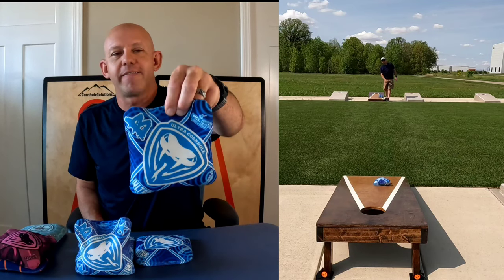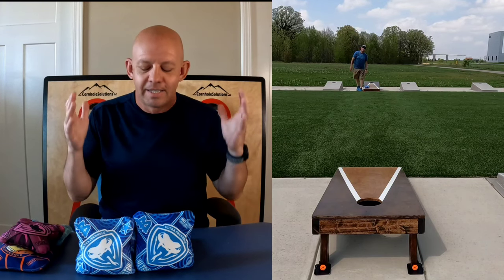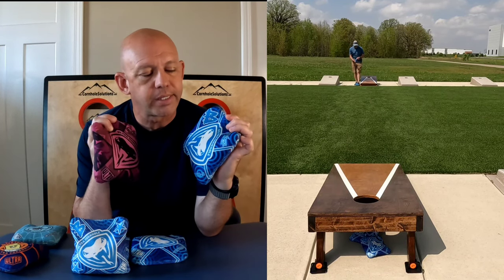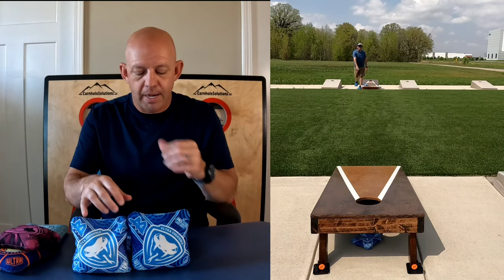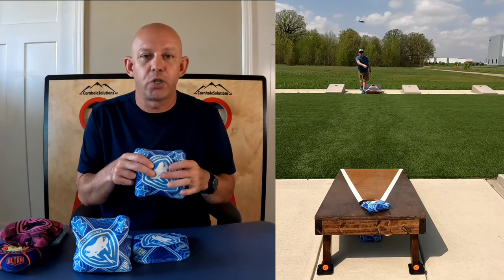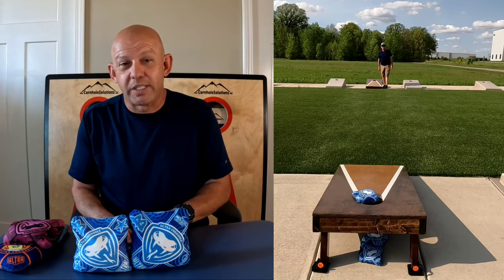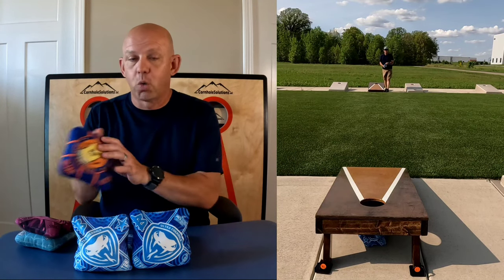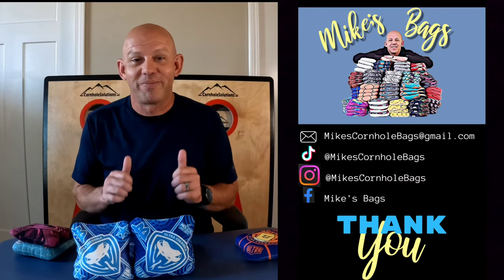Viper-B by Ultra